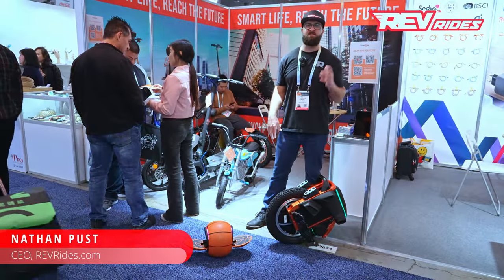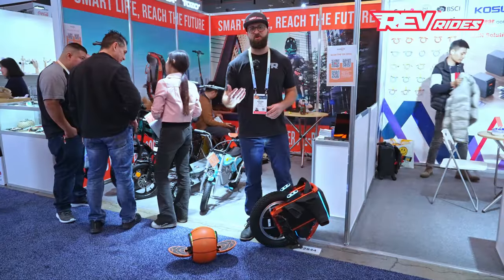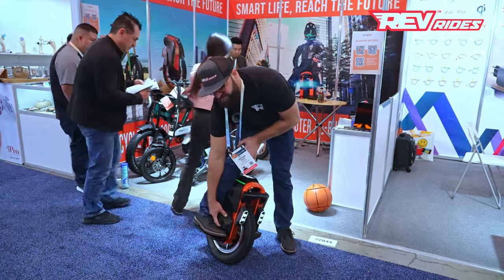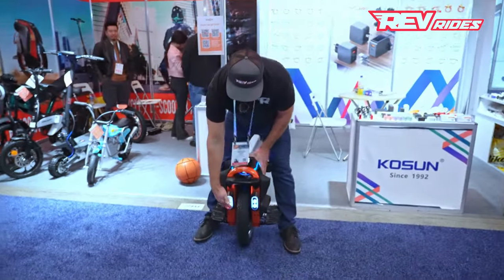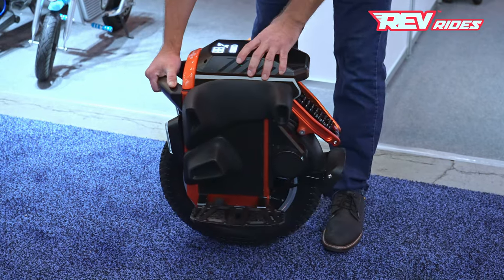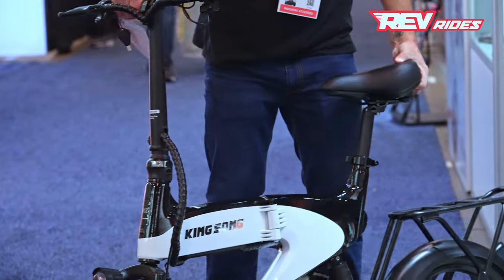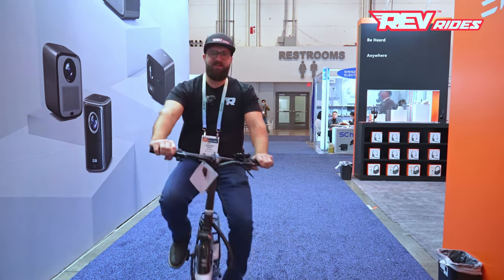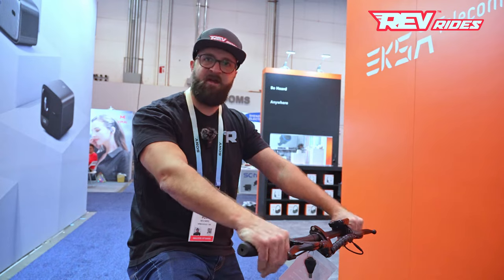Micromobility at CES 2024 | EXCITING Innovations from KingSong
Join REV Rides CEO, Nathan Pust and Brand Manager, Nick Gasmena on their exciting journey to Las Vegas, Nevada to attend CES 2024. This isn't just a trip to "the strip"; it's a deep dive into the future of personal mobility devices, showcasing the best of CES, and the latest advancements in electric scooters, e-bikes, EUCs (Electric Unicycles),, ESK8, and all things related to personal electric vehicles and accessories.

The Consumer Electronics Show, also known as CES, is the most most attended and influential technology trade show in the world. Over 150,000 tech professionals converge, representing all major brands, industries, and global leaders in design and manufacturing from all corners of the earth. The CES technology trade show a melting pot of innovation, and we're excited that we're right at the forefront, presenting you with the hottest trends and breakthroughs in personal electric transportation!

In this exclusive video, watch Nathan and Nick explore the latest innovations from KingSong International, a leader in the micromobility industry. Renowned for their cutting-edge designs and technology like the beloved KingSong S22 electric unicycle, KingSong unveils their latest creations: the ultra-sleek KingSong M2 Foldable e-Bike and groundbreaking electric unicycles, the KingSong S16 Pro and S9 "basketball", for kids. These products are more than just transportation; they're the future of urban mobility. REV Rides has been a proud dealer of KingSong products since 2019, and they never cease to amaze us with their innovations in personal transportation, and this year was no exception.

Get set for an exhilarating ride with us at CES 2024. REV Rides is your all-access pass to the forefront of personal electric vehicle technology.

* This video is not sponsored or endorsed by any of the brands, products or manufacturers featured in this video. This CES coverage is educational and comparative in nature.  All statements made in this video reflect our personal opinions and observations.